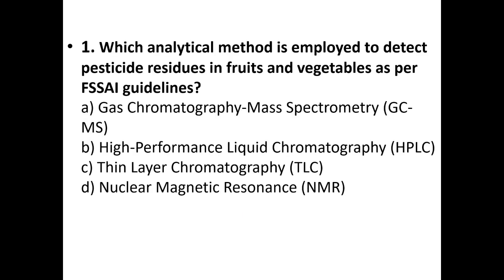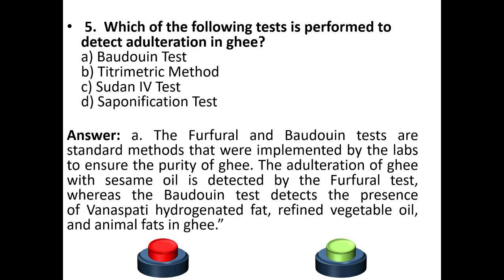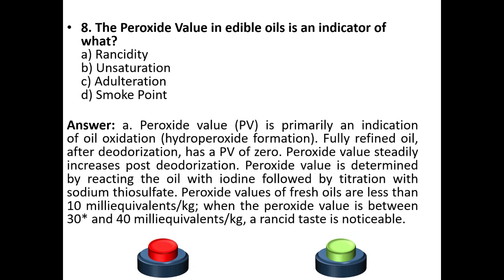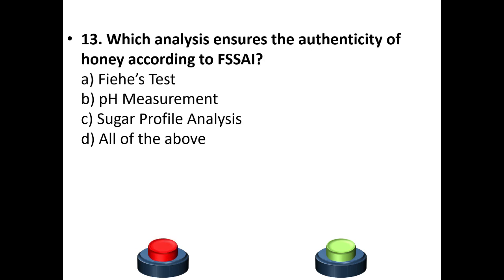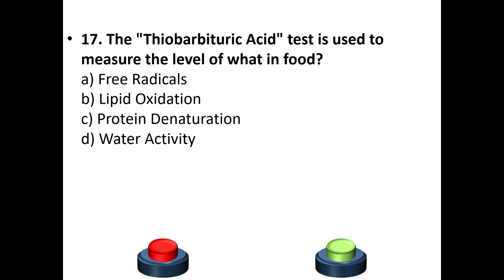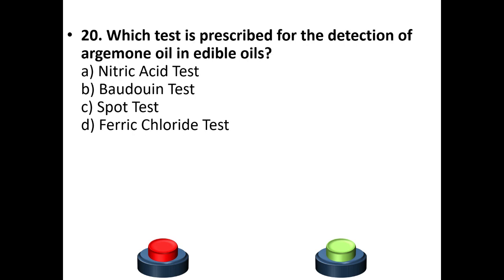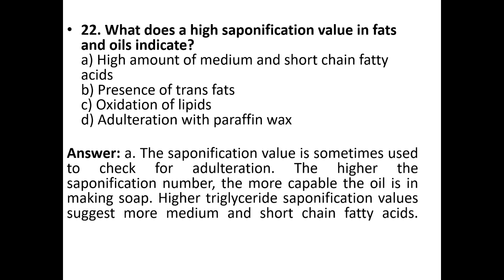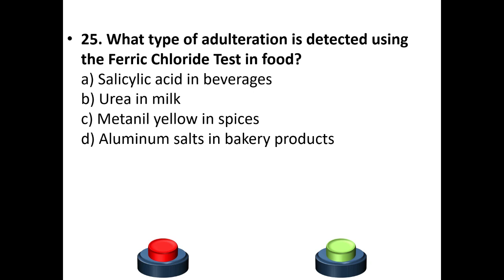FOOD ANALYSIS MCQS | FOOD SAFETY OFFICER MCQS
Nutritional Biochemistry and food analysis
microbes. codex alimentarius commission
Food
 Analysis – moisture content, ash, fat, carbohydrate, crude fibre, crude protein, sodium,
 potassium, calcium, and phosphates. Food adulteration: common adulteration,
 contamination and pesticide analysis. Oils and Fats - Iodine value and saponification
 value